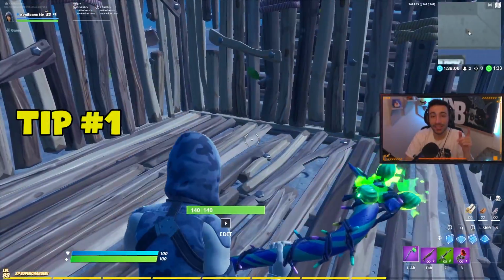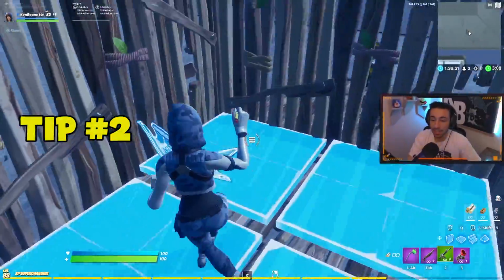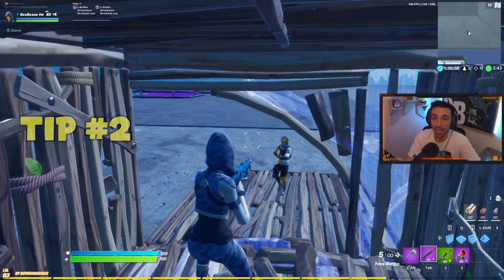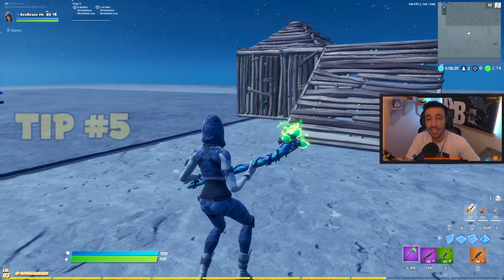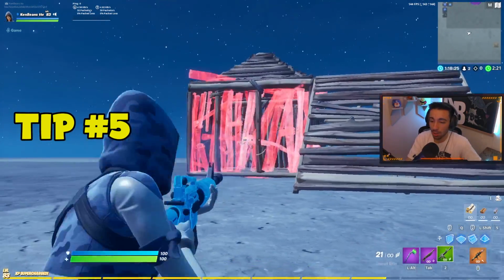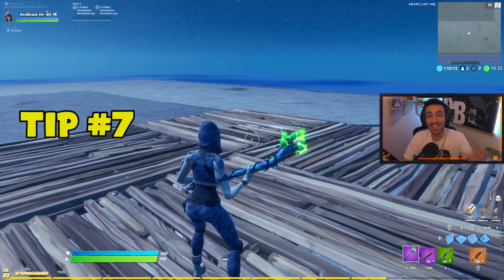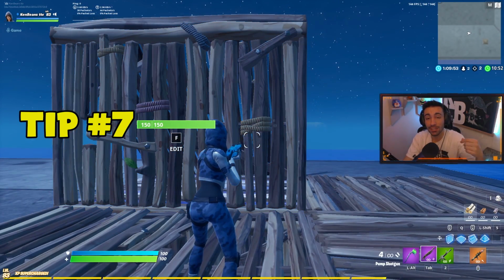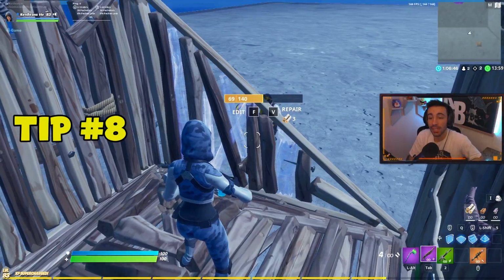How to BOX FIGHT like a PRO - 10 ADVANCED Box Fight Tips with TIMESTAMPS - (Box Fighting 101)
TIMESTAMPS

Tip 1 - 0:31
Tip 2 - 1:04
Tip 3 - 1:45
Tip 4 - 2:48
Tip 5 - 3:11
Tip 6 - 4:13
Tip 7 - 5:36
Tip 8 - 6:32
Tip 9 - 8:16
Tip 10 - 8:54

Here are 10 tips for box fighting! Showing you guys the tips and tricks to box fighting in fortnite chapter 2. These are advanced box fight tips that controller players and keyboard and mouse (kbm) players use when they are playing solo, duos, squads, arena or any competitive match! I would recommend to try to implement these tips into your game. These tips will help you improve fast and increase your skill in fortnite battle royale. These are quick tips and tricks that are mostly from Faze Martoz uses. He's a high skilled fortnite competitive player with a lot of arena points and is a pro fortnite player. These tips will not only help you in normal games but will also assist you in  those packed end games. I tried to find tips that will also help improve in the upcoming FNCS tournaments as well! All in all I hope you benefit from these box fighting tips and improve your game.

Shout out to @PLASMAmI on YouTube for the video idea

*If YOU have ANY TOPICS that you think I should cover, put them in the comment section!*

Love yall :)